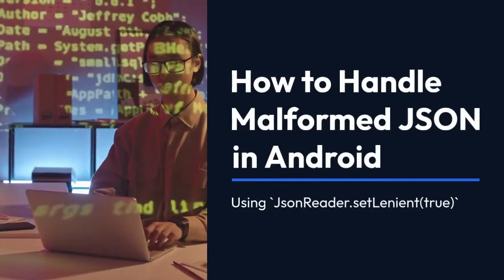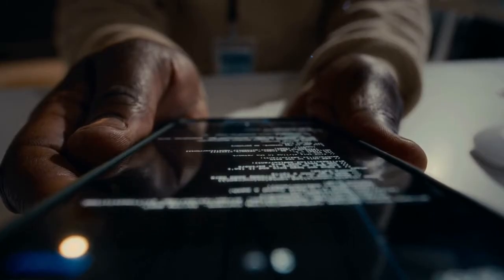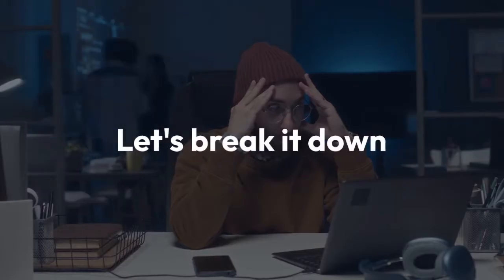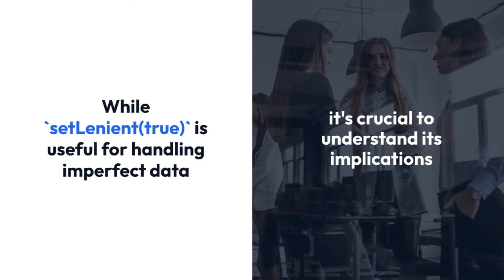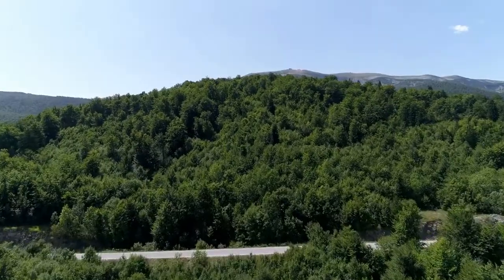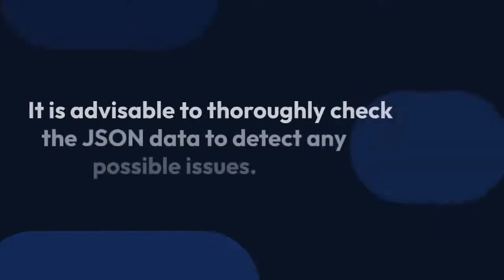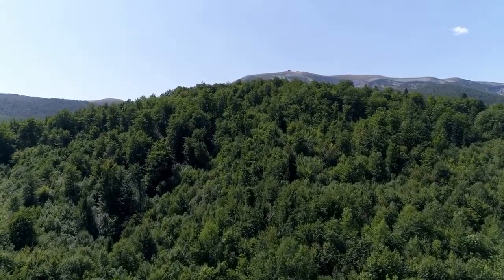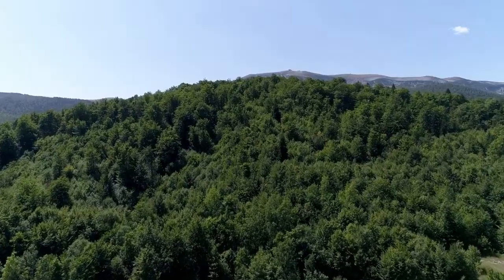Android: Use JsonReader.setLenient(true) to Accept Malformed JSON at Line 1, Column 1 Path $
In this video tutorial, you will learn how to use JsonReader.setLenient(true) in Android to accept malformed JSON data. This method allows you to handle JSON data that may not strictly adhere to the standard format, making your app more robust when dealing with unexpected data. Watch this video to understand how to implement this feature in your Android app development.